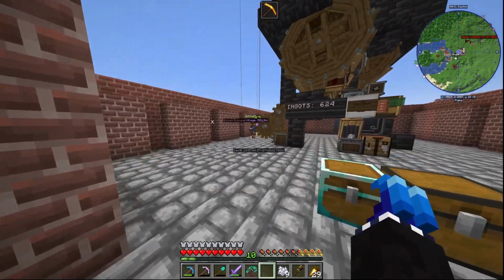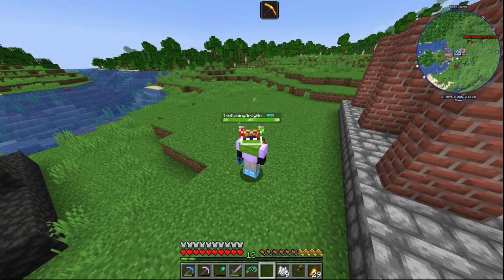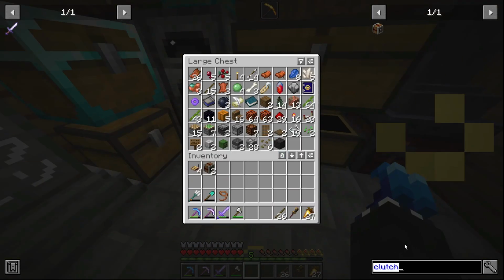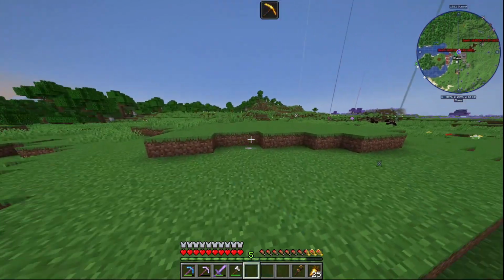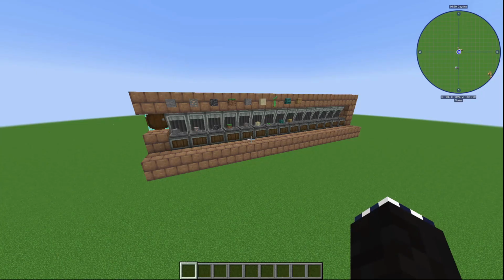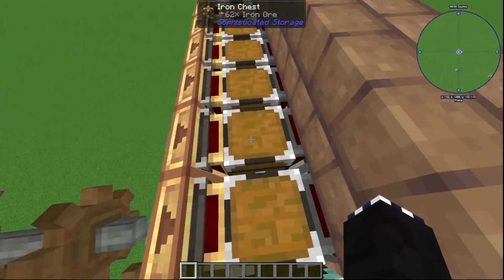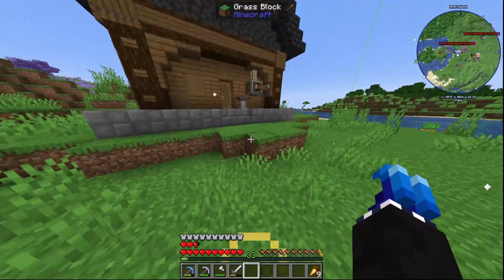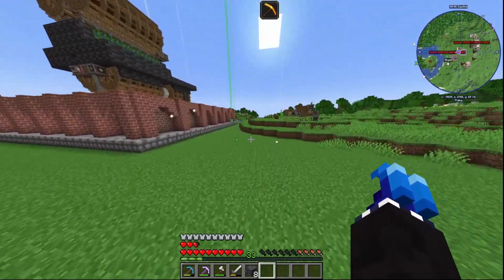These simple farms generate TONS of wood! | Create Deep Dive #3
It helps me out a ton and lets me know that you guys do enjoy the content that im putting out!

Hope you all have a lovely Day / Night. And ill talk to you all later!